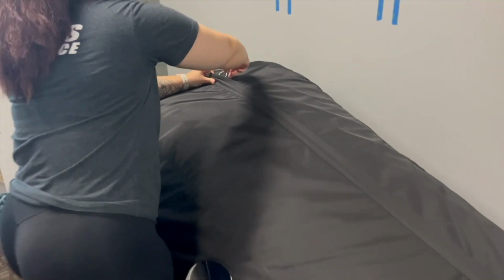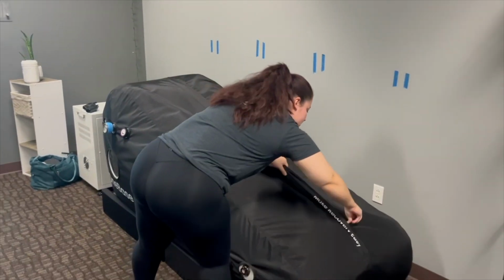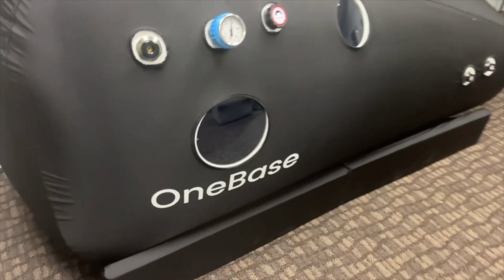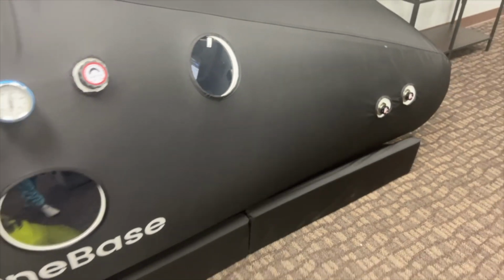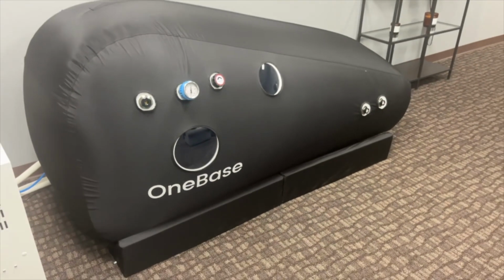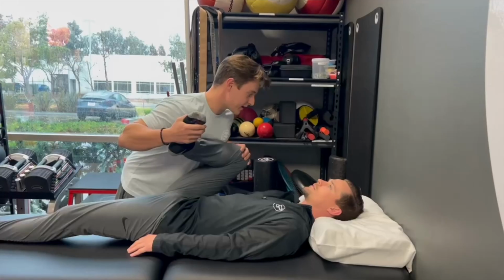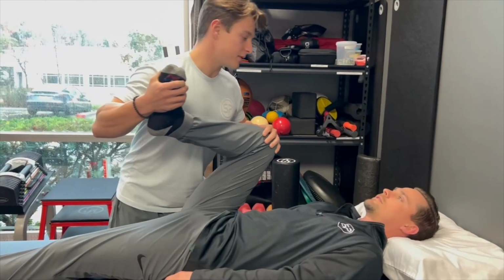How Do I Know If HBOT Is Right For Me?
Discover the benefits of Hyperbaric Oxygen Therapy (HBOT) and learn if it's the right treatment for you. In this video, we'll explore the uses and advantages of HBOT, from wound healing and detoxification to improved cognitive function and athletic performance. Whether you're seeking relief from chronic conditions or looking to optimize your health, find out if HBOT is right for you.

We are a health, wellness, and fitness center in Chula Vista and San Diego, CA that specializes In helping people, just like you, relieve pain, prevent injury, and improve performance so they can live healthy & active lives.